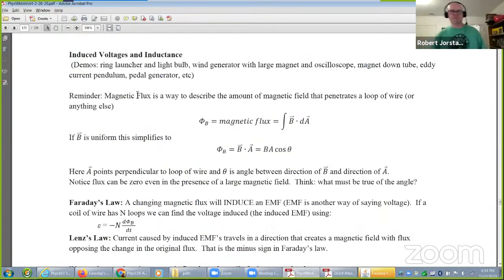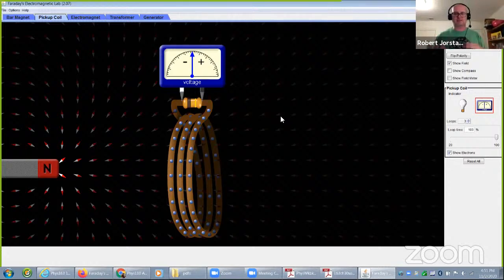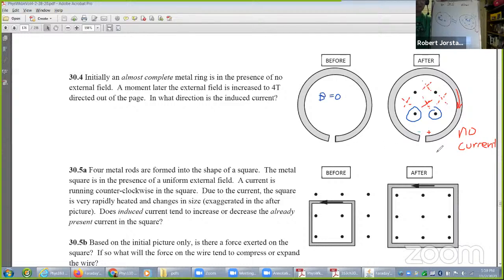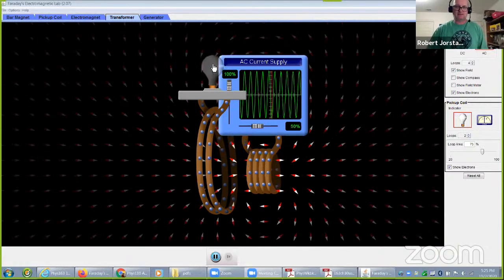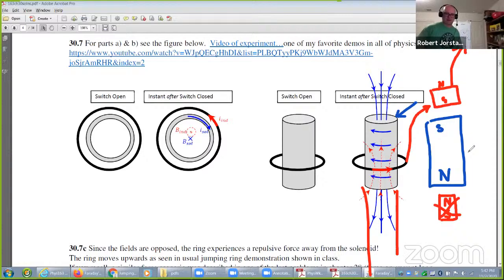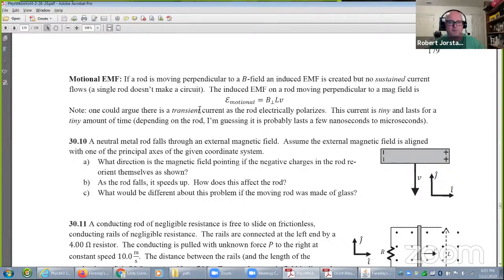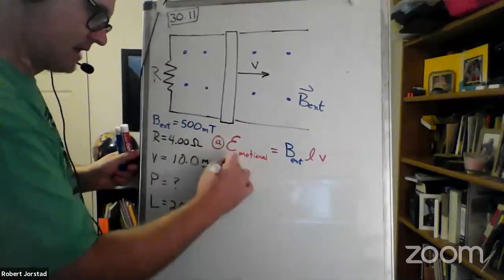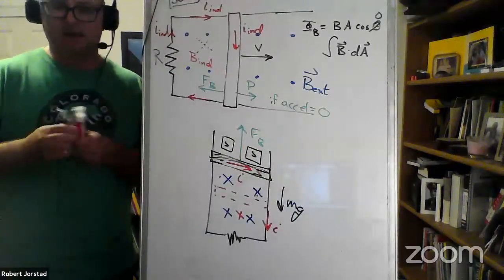Phys163 11/02/20 Faraday's Law